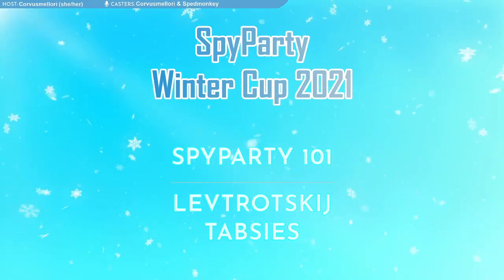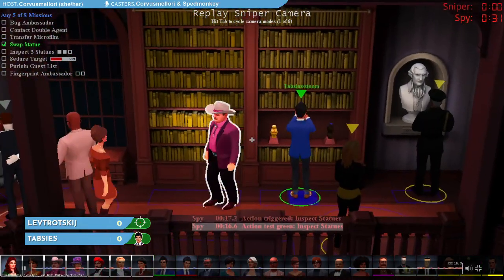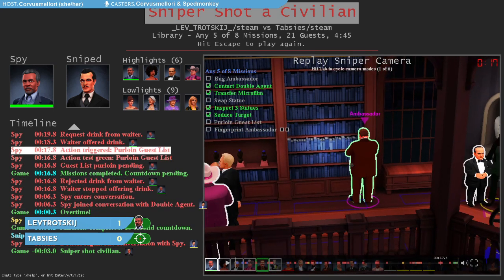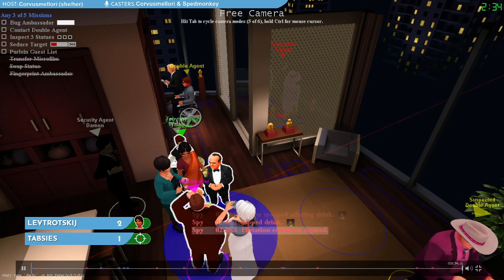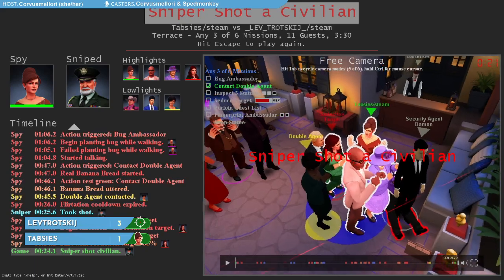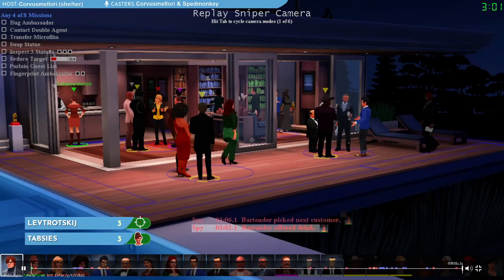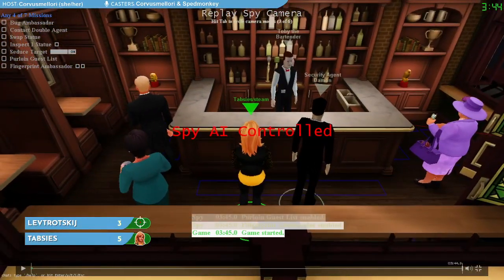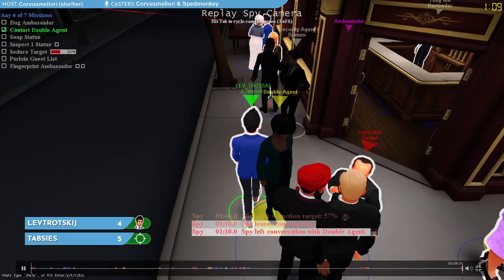Tabsies vs. LevTroskij: Winter Cup '21, Round of 32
This is a beginner-friendly cast to help new folks understand SpyParty. It analyzes a competitive match by breaking down basic concepts and mechanics.

The SpyParty Winter Cup is an annual tournament with group stages that feed into a knockout bracket. This video is a cast from the 3rd Annual Winter Cup, and was originally shown a player organized community streaming channel. Learn more about how this game works